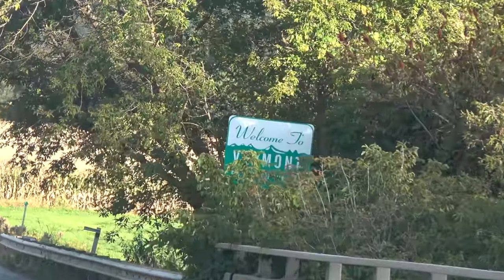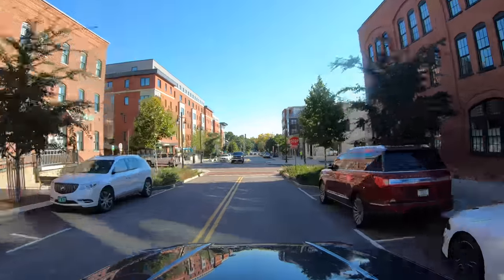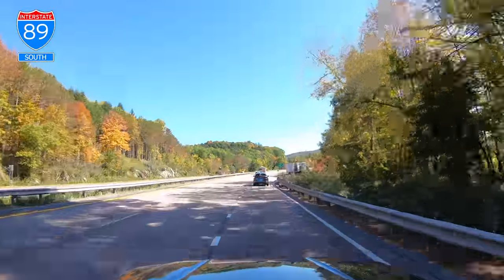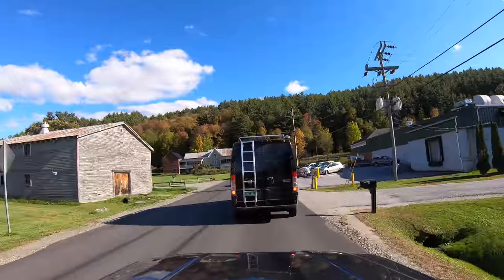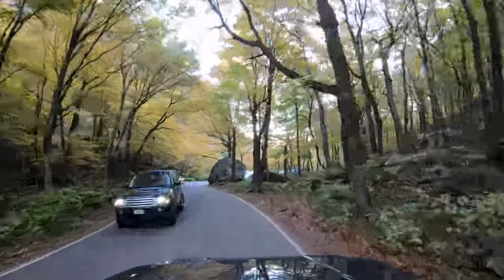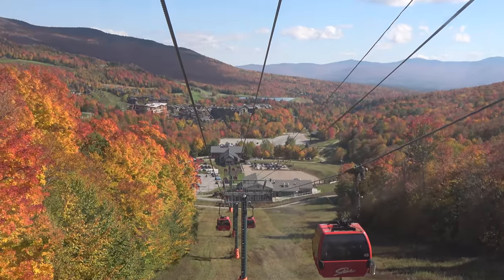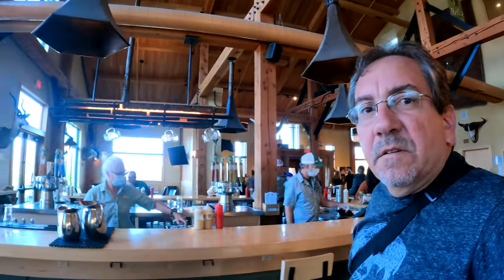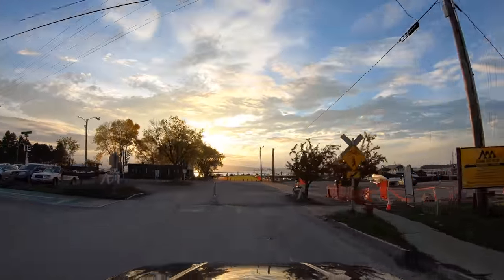Leaf Peeping in Vermont - Fall 2021 Episode 6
We travel towing a Winnebago Micro Minnie 2108DS FLX

360 Camera: Insta360 ONE X2

0:00 Introduction, Montpelier, and the Road to Burlington
3:07 A Brewery in Burlington
4:35 Cometeer (sponsored)
6:03 Downtown Burlington
9:31 Waterfront Park
12:22 Ben and Jerry's and other attractions on the way to Stowe
18:54 Flying Around Stowe
24:22 Smuggler's Notch
26:32 Malletts Bay on Lake Champlain
28:07 RV Cooking Show and going back to Stowe
30:34 Mount Mansfield Skyride
35:43 Leaf Peeping
37:19 Von Trapp Brewing Bierhall
29:14 Montpelier, the State Capital
44:08 Sunset over Lake Champlain

RV Accessories:
Oxygenics RV Shower Kit
Soap and Shower Dispenser, White
Hideaway Compact Toilet Brush
Spice Rack
Clear2o inline water filter
Clear2o DIRTGUARD Sediment PRE-Filter
Command Hooks
Paper Towel Holder & Dispenser
Nano Double Sided Tape Heavy Duty Mounting Tape
Replacement locking bumper caps
Trailer Hitch Coupler Lock
Towing Mirrors: Fit System 3891
Weber Q1200 Liquid Propane Grill, Black
Tandem Tire Changing Ramp
Pop-Up Collapsible Trash Can
Air Compressor